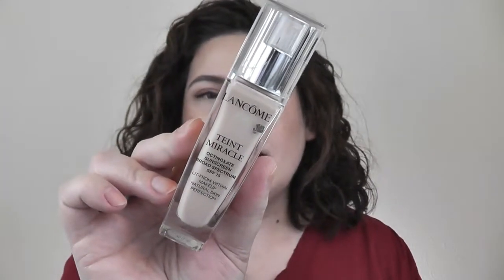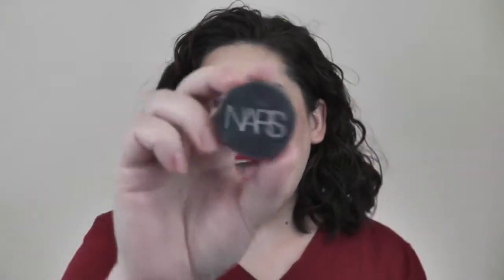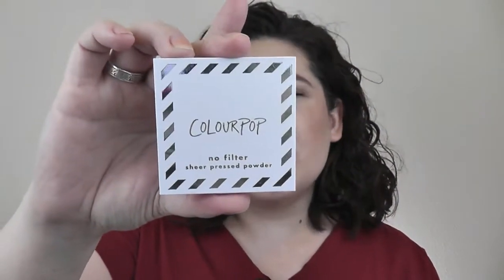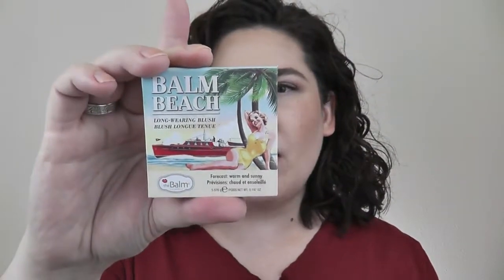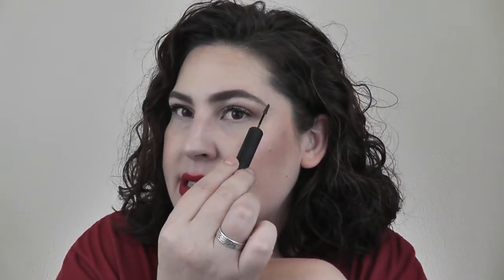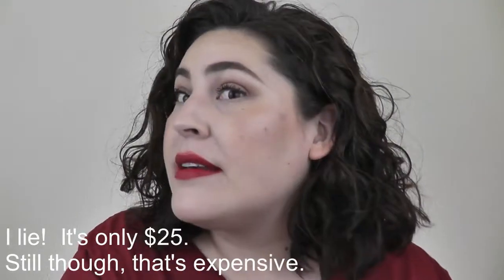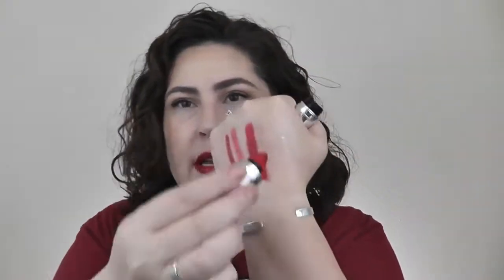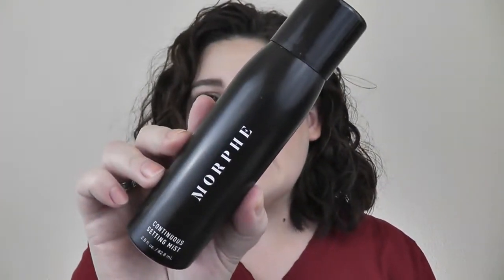Monthly Favorites - June, 2018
Here are my makeup favorites for June, 2018

2. Nars Matte Complete Concealer

3. Hourglass Veil Translucent Setting Powder

4. Colourpop Sheer Matte Pressed Powder

5. Marc Jacobs - Tan-Tastic O-Mega Bronze Coconut Perfect Tan

6. The Balm - Balm Beach

7. Ofra X Nikkie Tutorials Everglow Highlight

8. The Brow Gal - Instatint Brow Hair 02 with Microfibers -

9. Lancome - Monsieur Big Mascara

10. Lipstick Queen - Cupids Bow in Ovid

11. Flower Beauty Hydra Silk Ultimate Lip Butter - Ruby Petal

12. Bite Beauty Amuse Busch Lipstick in Gazpacho

13. Lancome - Juicy Shaker - Cherry Symphony

14. Colourpop Ultra Glossy Lip - Flying Horses

15.Morphe Continuous Setting Mist

I’m trying to be more active on Social Media, and here’s where you’ll find me:
Truthfully, I spend most of my time on Instagram.